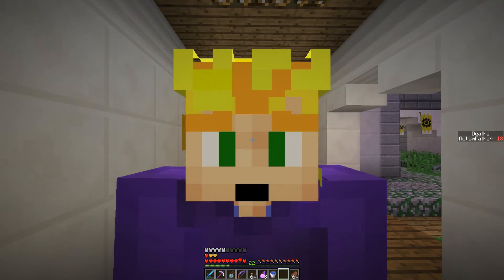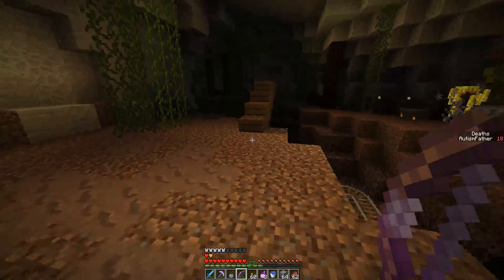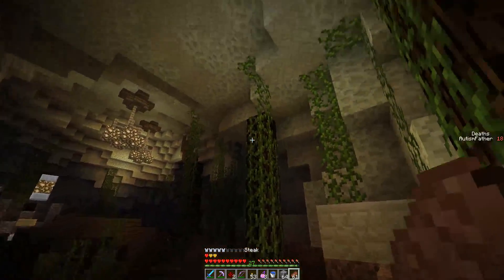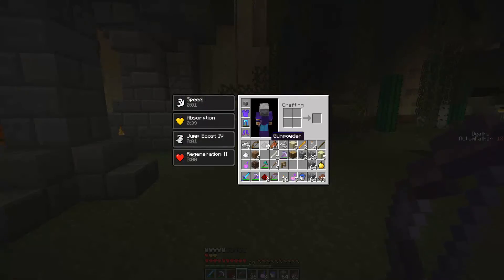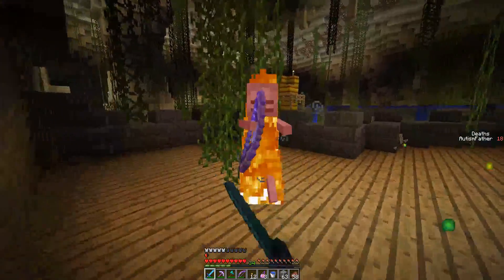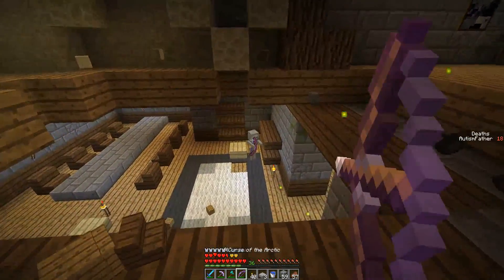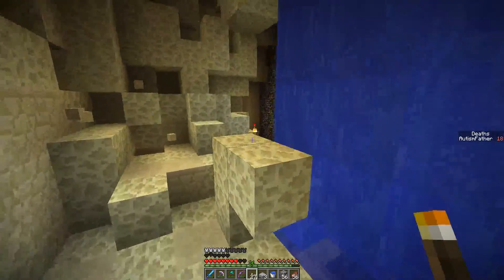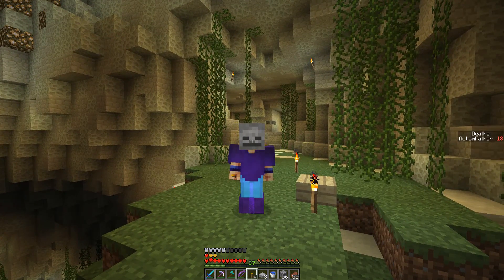RageCraft 3: The Prophecy - Part 71 (Minecraft CTM Map)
Are you looking for the ultimate CTM challenge?
The Ragecraft CTM series provides three huge, challenging maps that will push you to the limits of your abilities, and possibly your sanity.

Are you ready to rage?